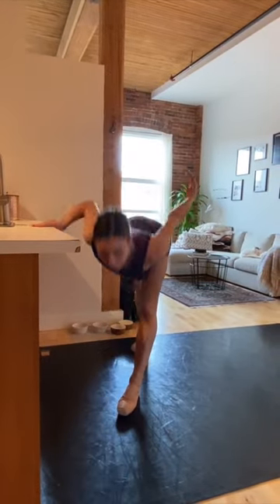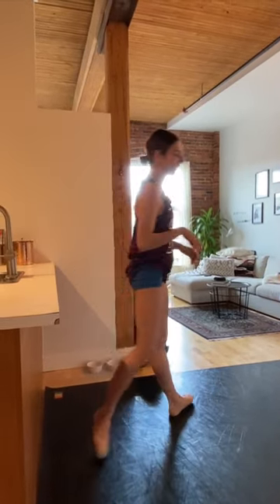Covid-19 Thank you for bringing us together with this special idea 🌸Melih canım:)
Repost @melihmertel with @make_repost
Hello everyone. l hope you are safe and well in this crisis. l made a little ballet barre mix to help our community and inspire whoever has passion for ballet. l know we are all having a  difficult time but l believe that sunny days will come back. Please stay home and safe. With all my love.
l would like to say thank you so much to all my friends who helped for my project. You are just amazing guys. Thank you!
*If you'd like to participate in future episodes of this project, please DM me!
With Vladimir Malakhov @malakhov._ Polina Semionova @polinasemionovaofficial Celine Cassone @celinecassone Alessandra Tognoloni @alealeworld Alex Wong @alexdwong Maude Sabourin @thefitballerina Ilke Kodal @calamiti Gabriele Corrado  @gabrielecorrado Burak Serkan Cebeci @burakovic_official
Special Thanks to @eqmonaco for the video editing help 🎥